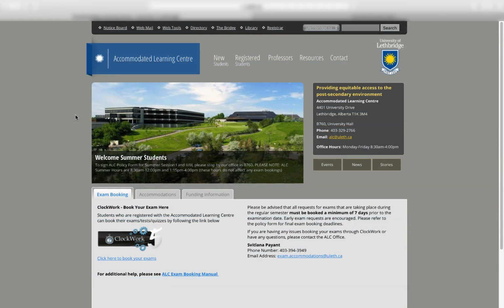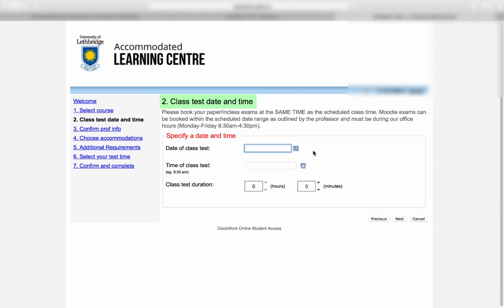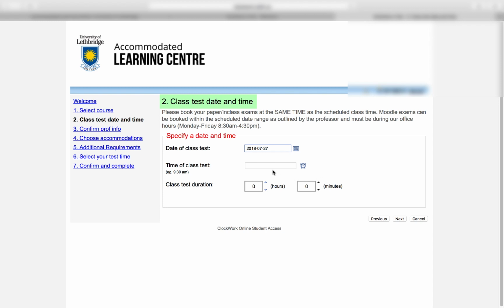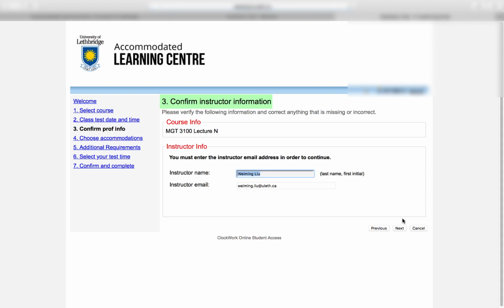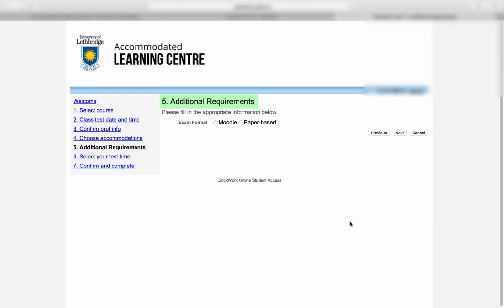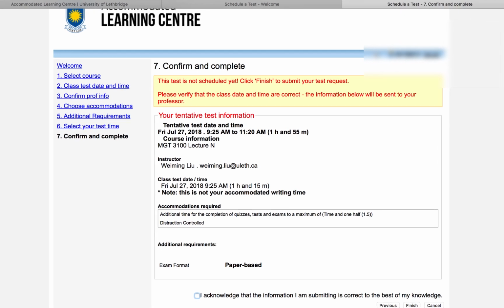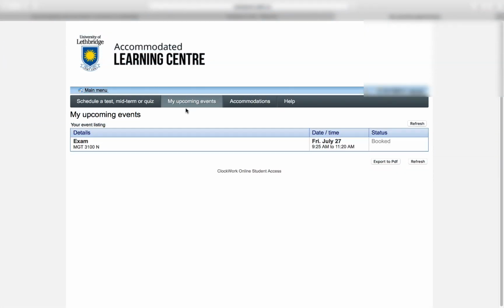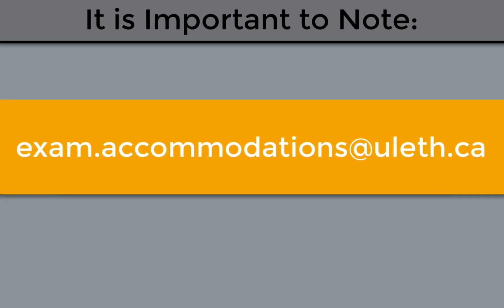uLethbridge Clockwork Exam Booking